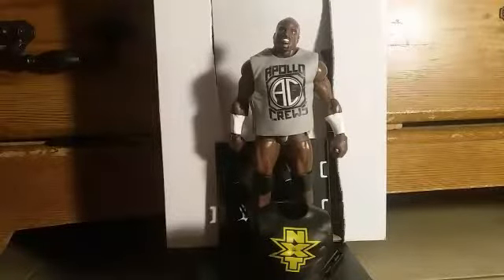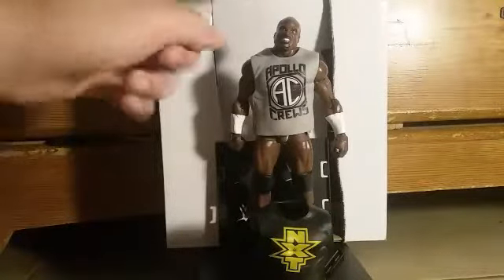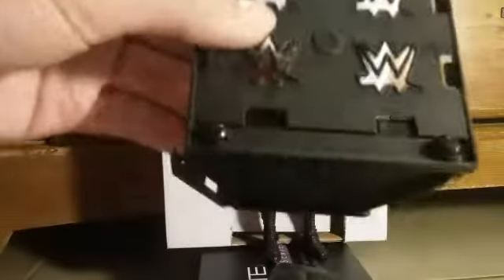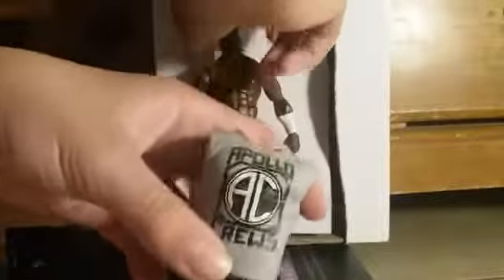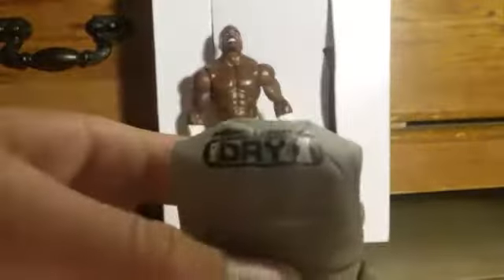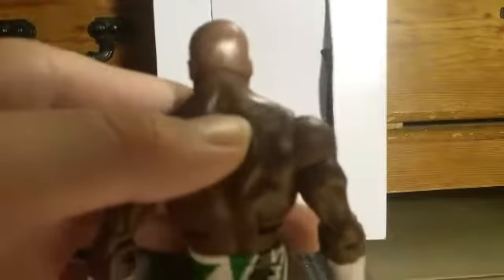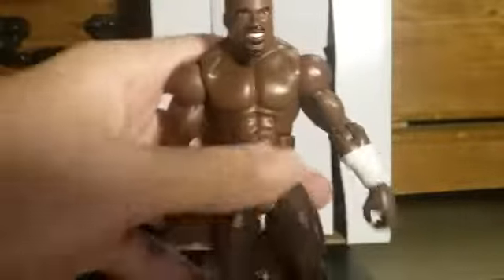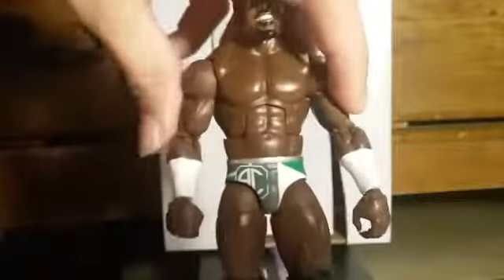WWE elite 49 Apollo Crews action figure review!!!